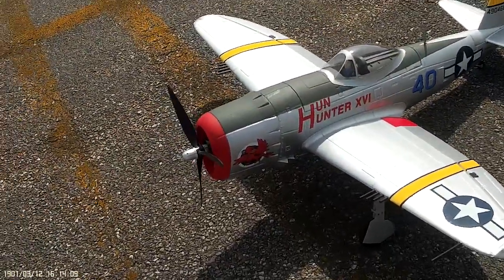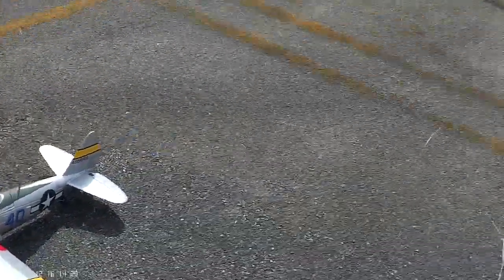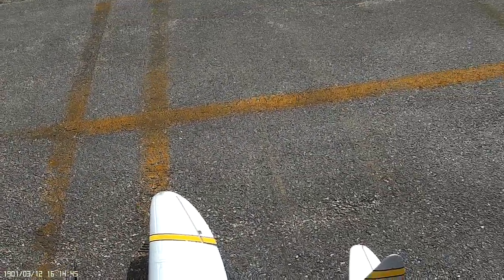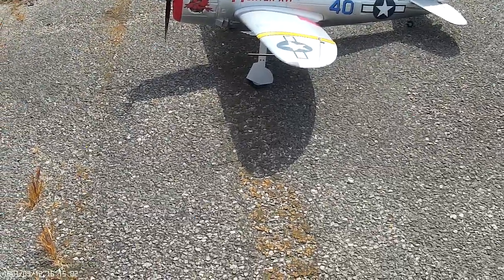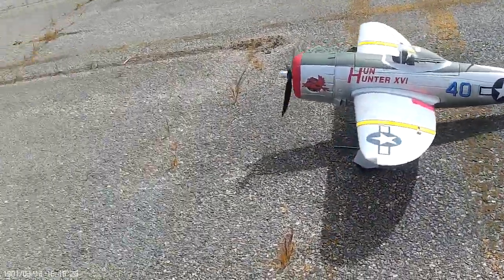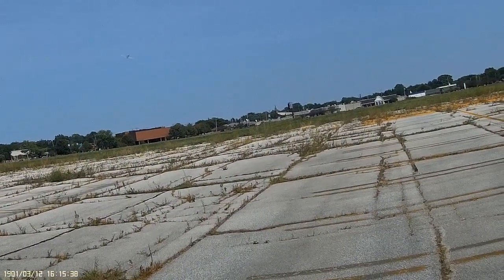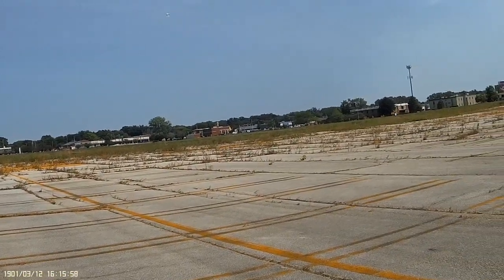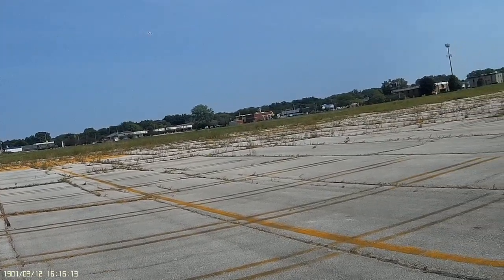Dynam P 47 with a motor issue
Dynam P-47 with I think is an ESC issue?